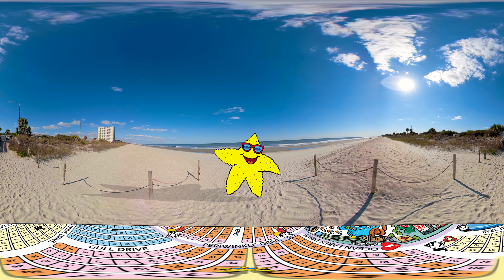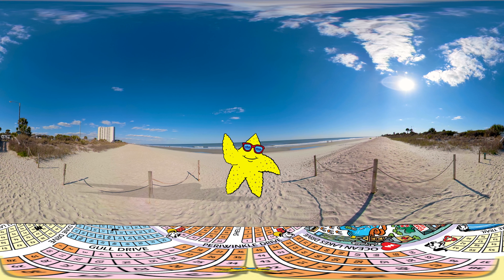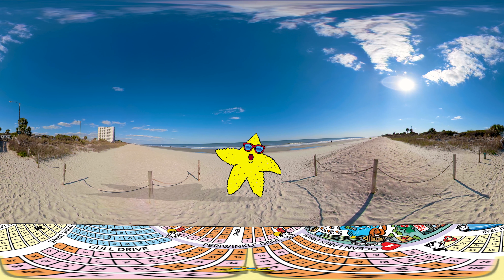See Campsites HH29 - HH35 at Ocean Lakes Family Campground Myrtle Beach, SC in 4K 360 VR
This is a 360 VR Video that allows you to look all around using your mouse to drag the screen, just like Google Streetview, or use your mobile device (open the video in the native Youtube app) to drag the screen or turn your device to see the entire area.

Find your place by looking down to reference the site map.

Make sure to increase your quality setting using the little gear icon. The 360 video has been uploaded in full 4k for crystal clear views.

If your screen looks wobbly or weird that means your browser does not support 360 video; switch to the latest version of Chrome or Firefox to fully experience the tour... or better yet open the tour in your mobile phone Youtube app.

We look forward to seeing you here at Ocean Lakes Family Campground.